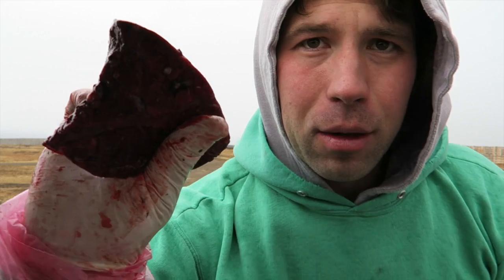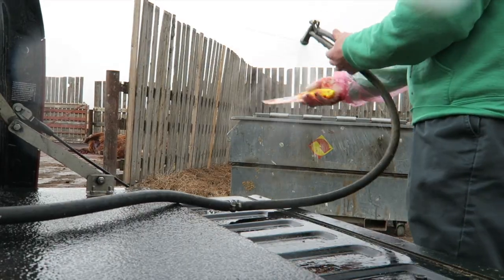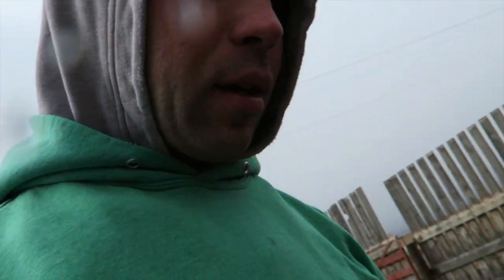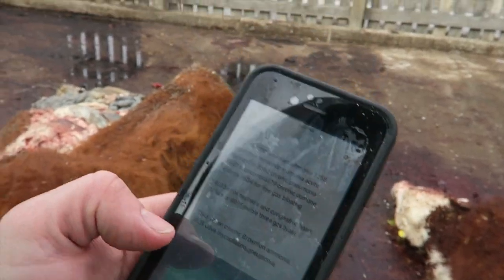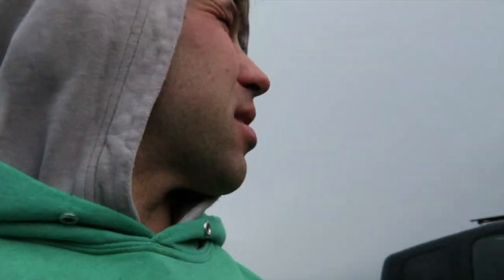Now Cow Vetting in HD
Day in the life of beef cattle veterinarian Dr. Cody Creelman. Cow Vet gets a serious upgrade with the Canon S7X...is that what my face looks like in real life?